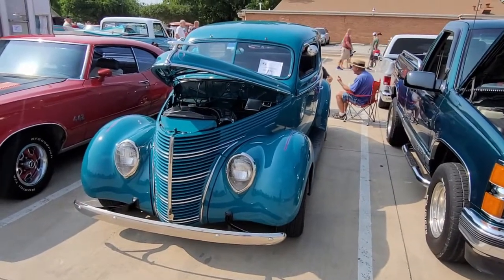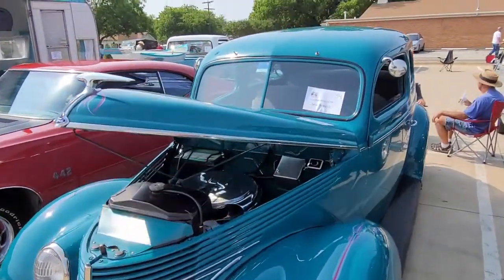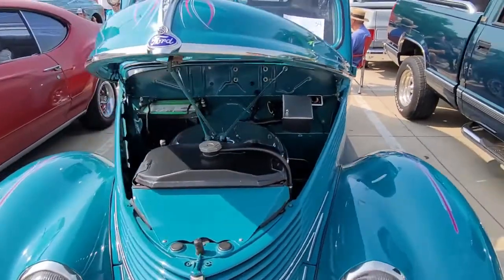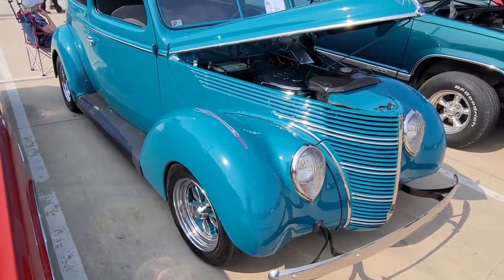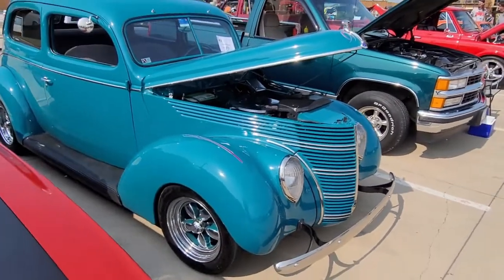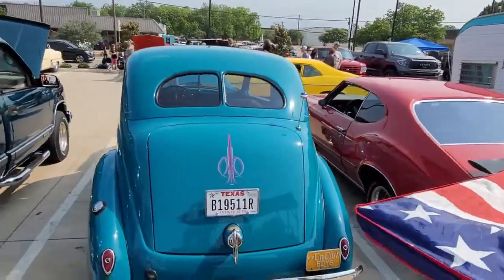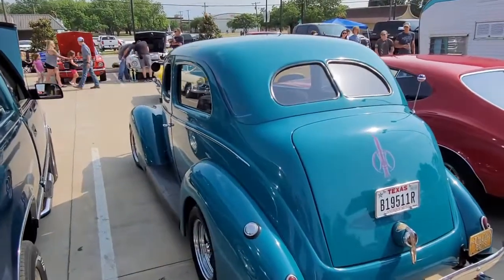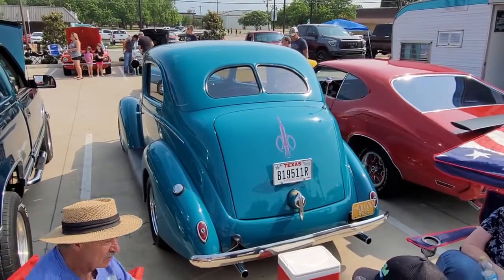1938 Ford, what a beautiful design, blue paint job is the best!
1938 Ford, baby blue exterior and dash.